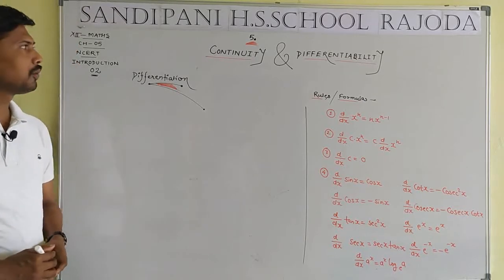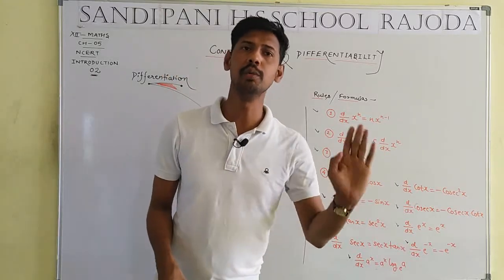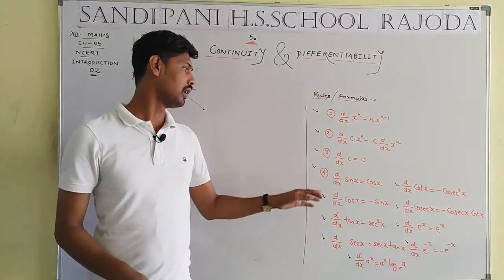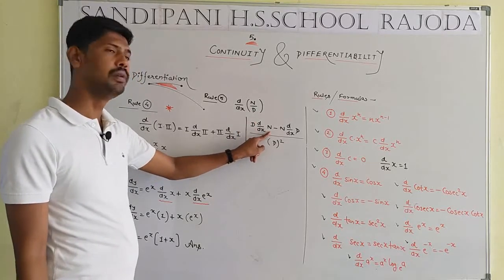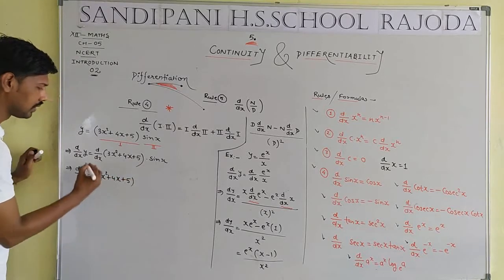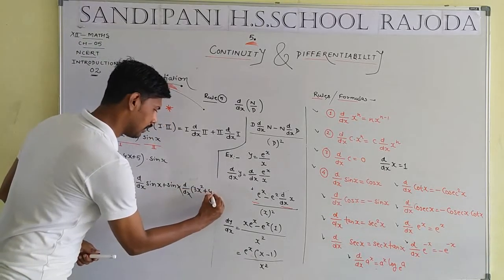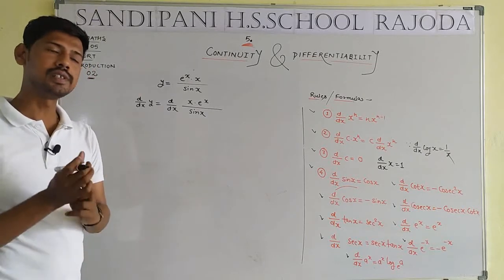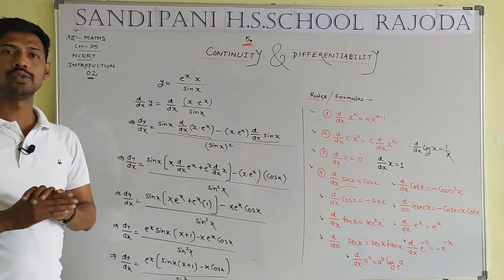Class 12 maths chapter 5 continuity and differentiability introduction part 2